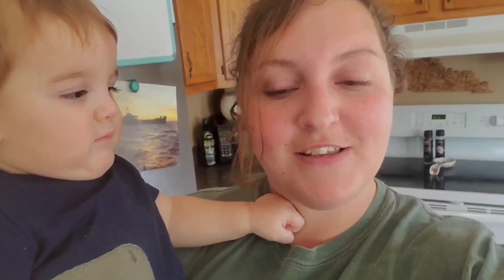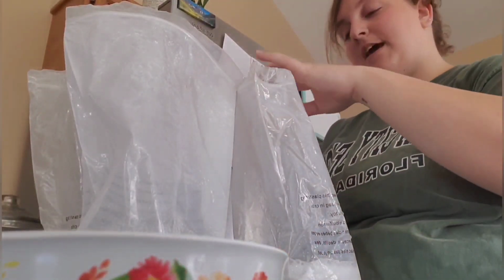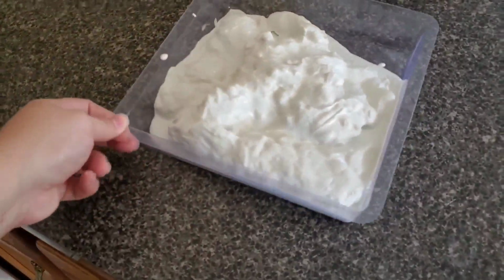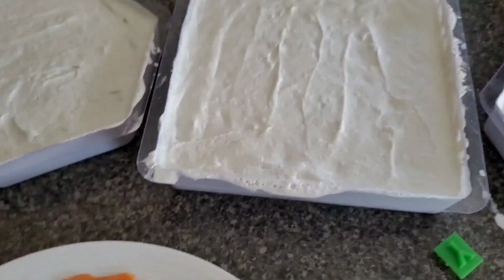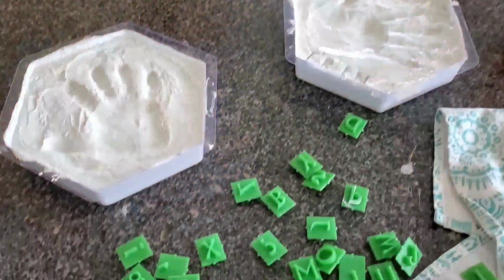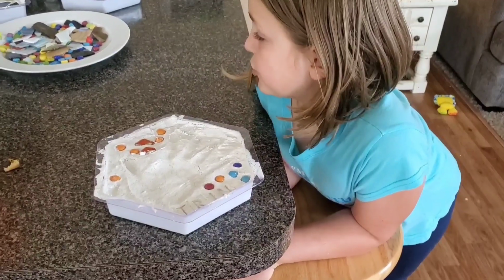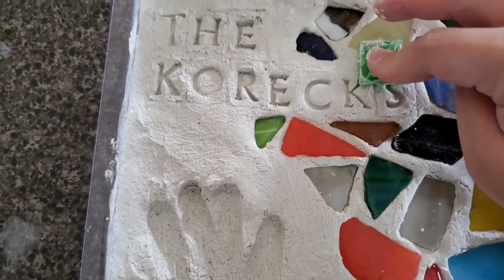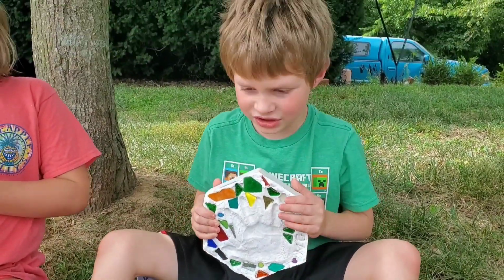Stepping Stone Project